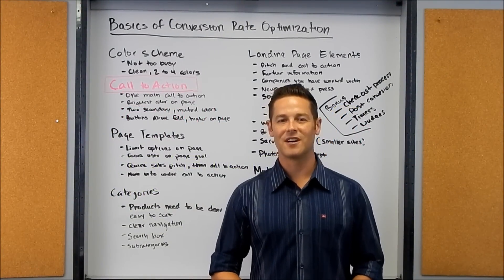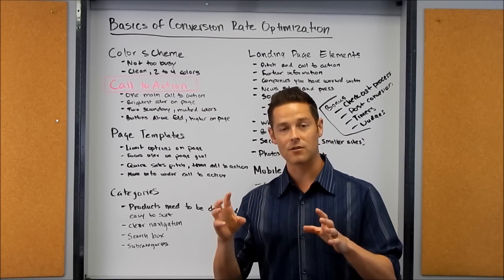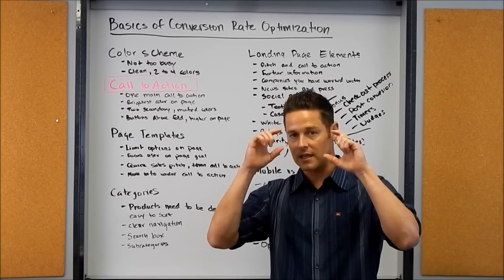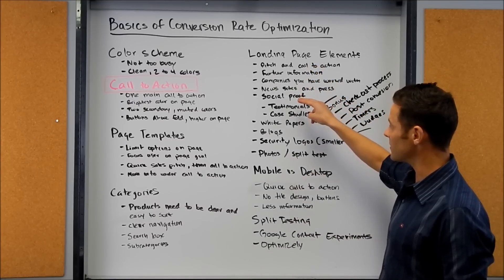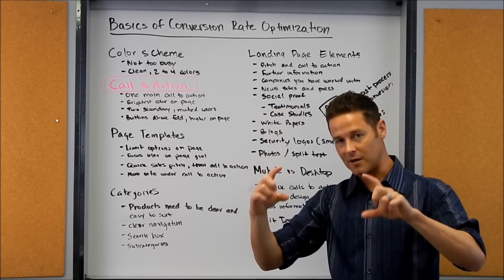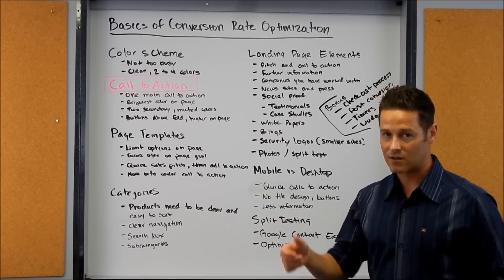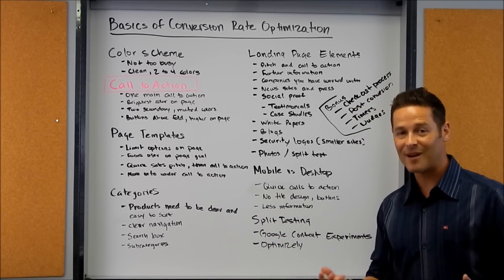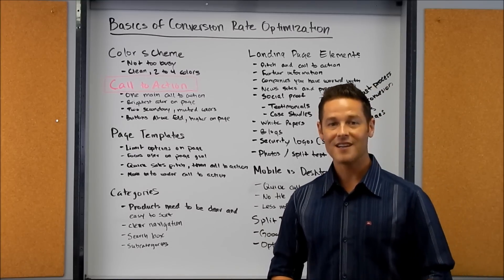Conversion Rate Optimization, Top Strategies from John Lincoln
Learn the basics of conversion rate optimization in this video by Ignite Visibility President and UCSD Teacher John Lincoln.